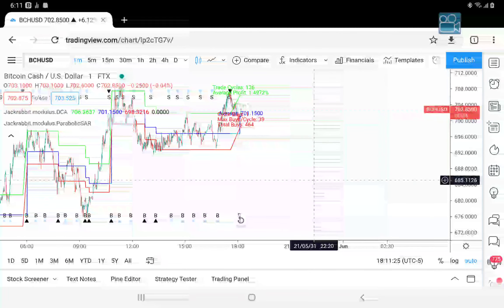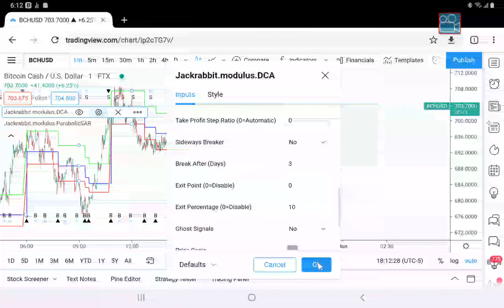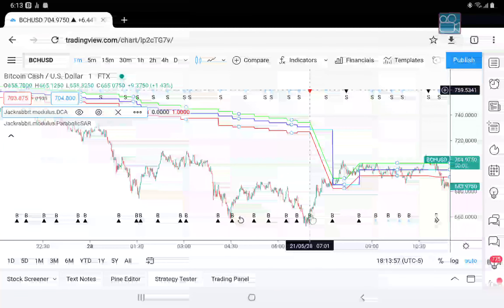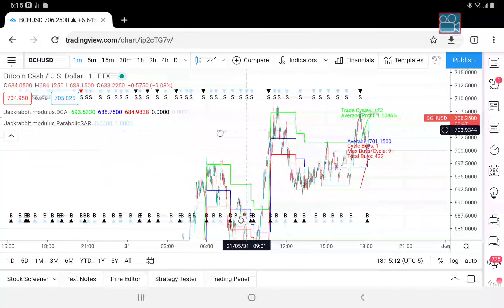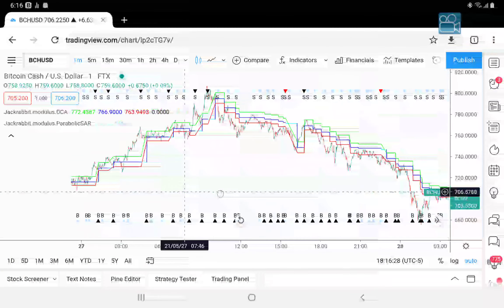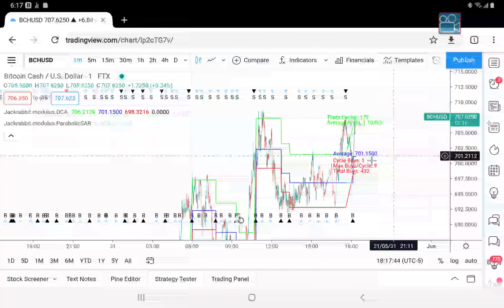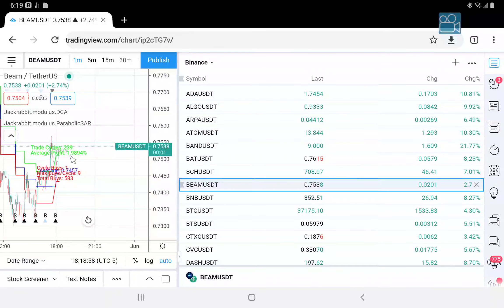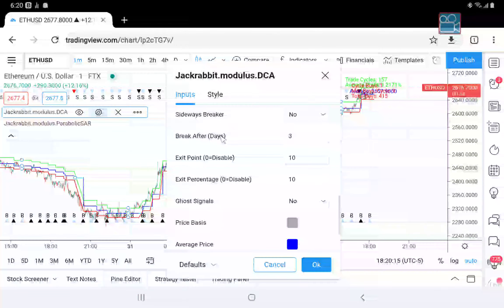DCA: exit percentages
In this video, I talk about the recent addition of exit percentages to the DCA module and the analyzer DCA combo.